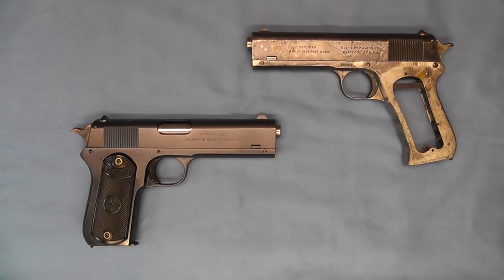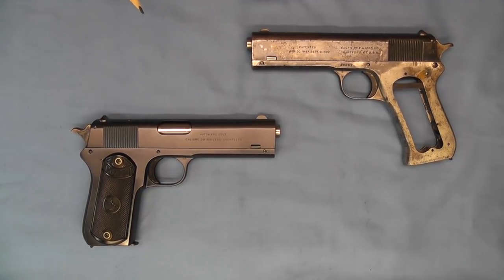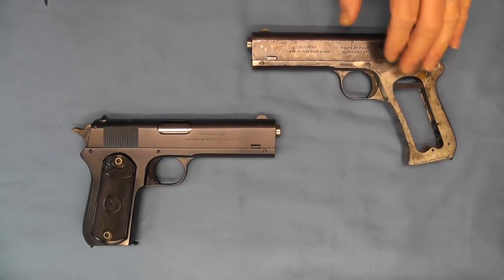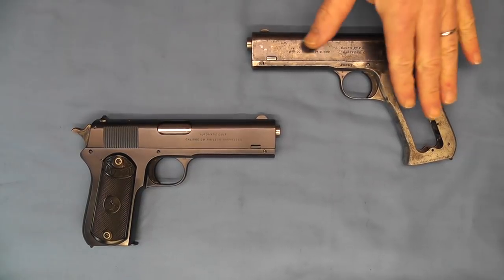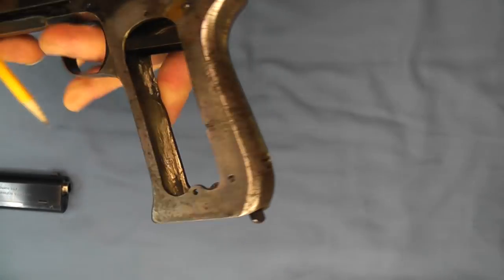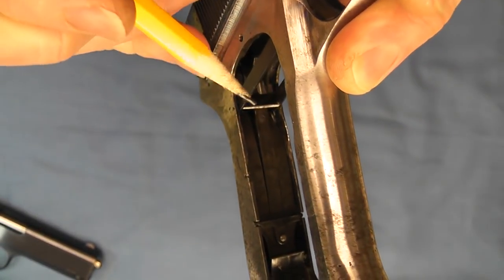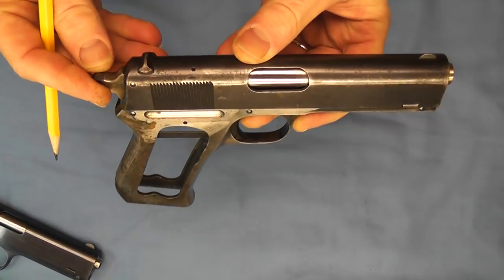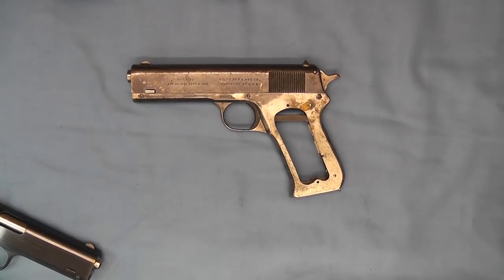John Browning Modified (?) Colt Model 1903 Pocket Hammer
In this video we take a close look at a 1903 Pocket Hammer that was in the process of being modified from the 84 degree grip angle to the 74 degree angle we find on the Model 1911.  This pistol came from an auction of John Browning items.  The pistol's serial number dates it to approximately 1920.